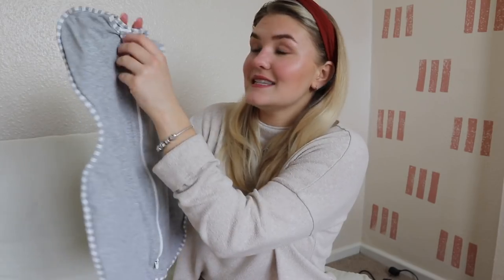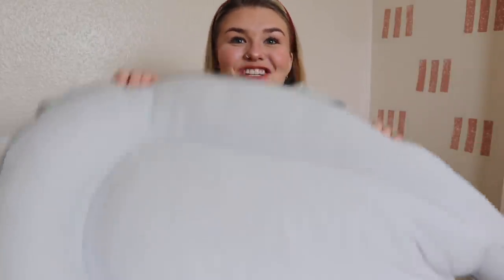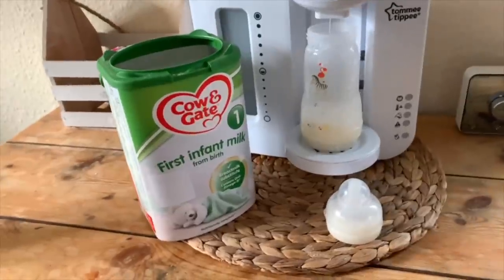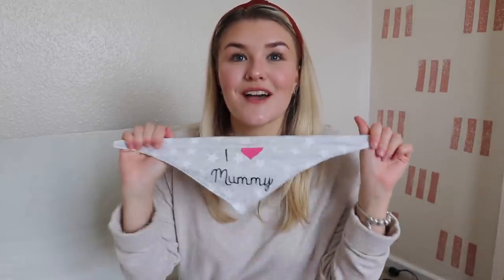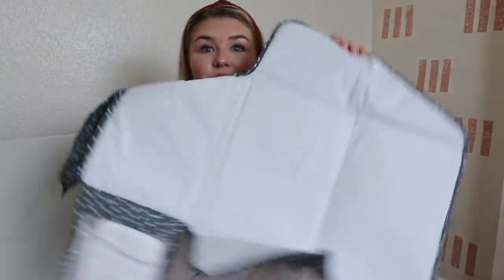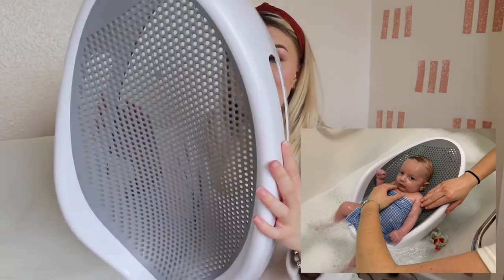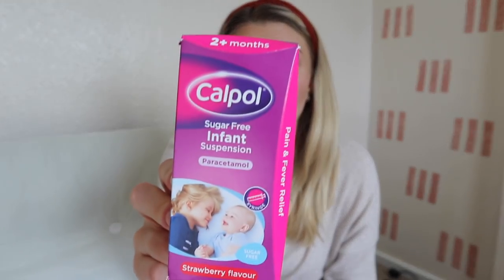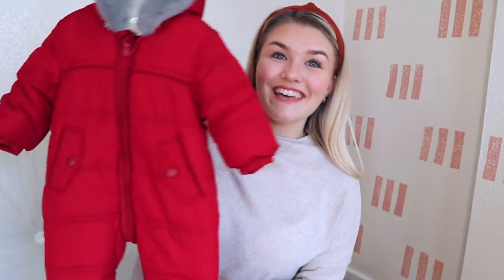EVERYTHING YOU NEED FOR A NEWBORN BABY | Newborn Essentials & Must Haves UK 2021 | HomeWithShan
Here are my absolute newborn essentials. This is absolutely everything you need for a newborn baby!!

Items mentioned (by category):

SLEEP:
Babygrows and vests - Next, Asda, Primark, H&M are all great places!
Love to dream swaddle
Cellular blanket
Night light (cheap)
Night light (better one!)
Kally baby nest
Ewen the dream sheep (deluxe!!)
Maxi Cosi iora crib
Little lamb baby bouncer

FEEDING:
Tommee Tippee prep machine
Mam bottle starter kit
Aiden and Anais muslins
Cold water steriliser
Nuk bottle brush

CHANGING:
My changing bag
Travel changing mat (similar)
Changing mat
99% water wipes - ALDI!
Nappies - ALDI or PAMPERS
Nappy ointment

BATHING:
Angel Care bath support
Baby towel
Baby face cloths
Baby shampoo/wash
Baby safe ear buds

MISCELLANEOUS:
Healthcare kit
Olbus Oil for Children
BIBS dummies (Blue)
BIBS dummies (Neutral)
Baby sensory book
Cheaper sling
Pram suit
BUGGY/STROLLER/PRAM/CAR SEAT:
Ickle Bubba V3 stomp

MY CAMERA
MY LIGHTING